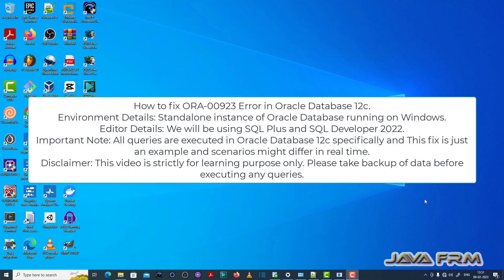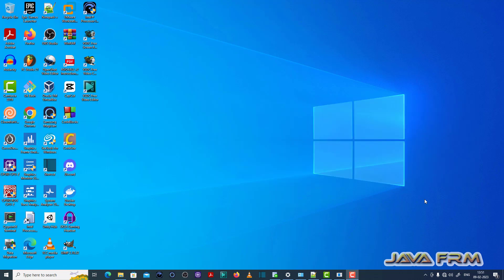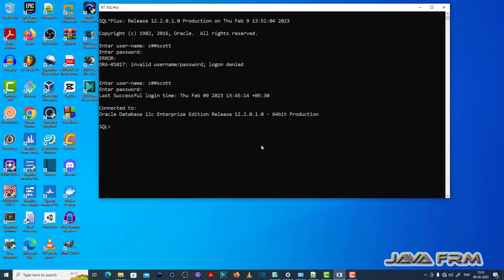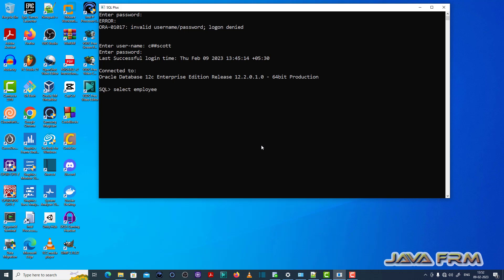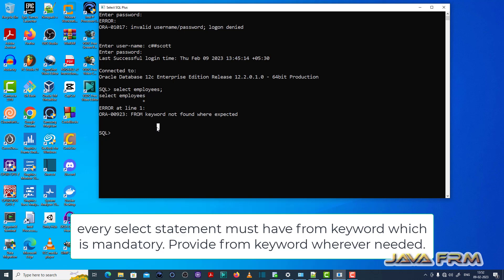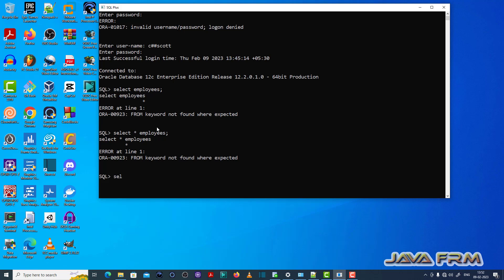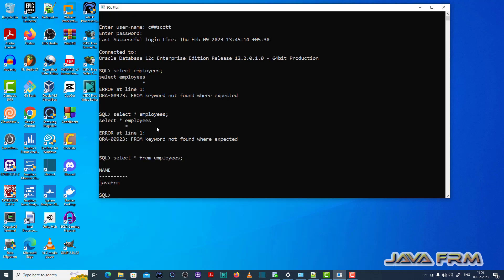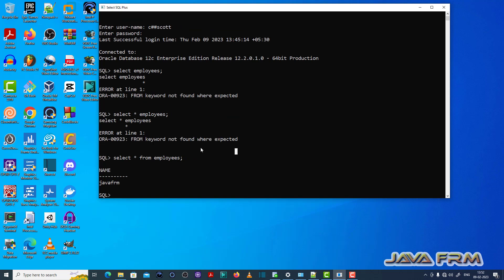ORA-00923: FROM keyword not found where expected - Oracle Database 12c Error Messages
ORA-00923: FROM keyword not found where expected.